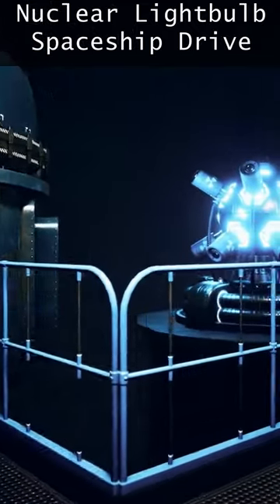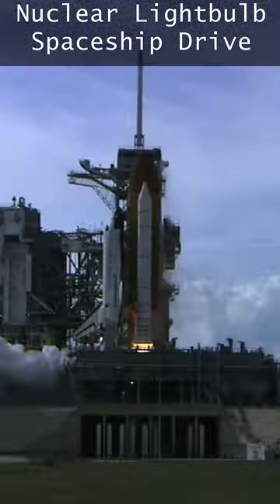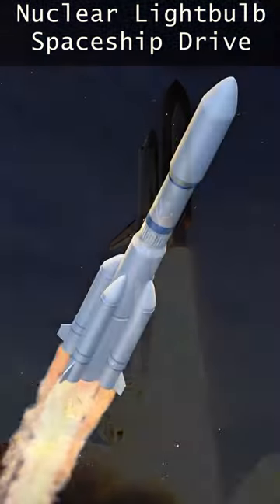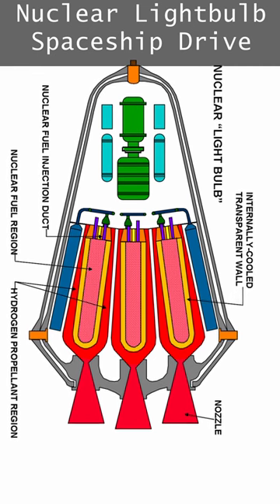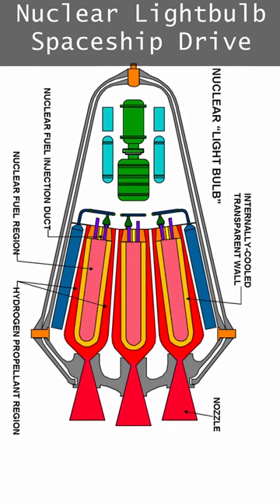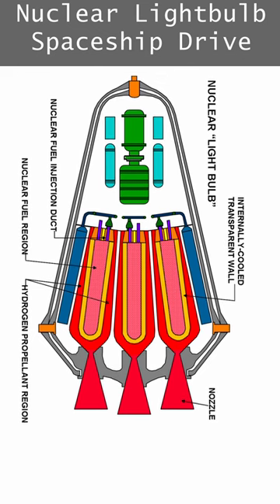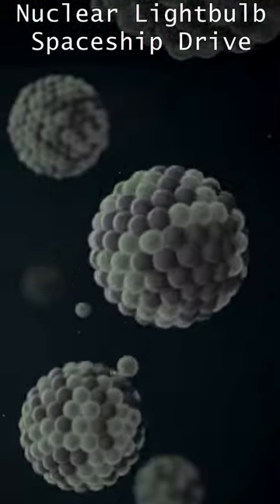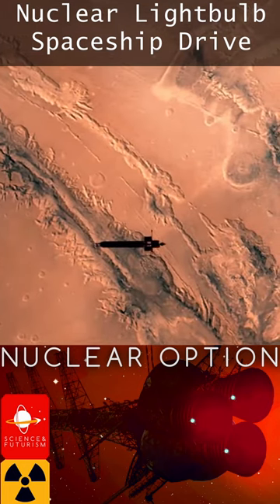Nuclear Lightbulb Spaceship Drive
Nuclear propulsion offer vast energy to run a spaceship but is hard to convert into efficient and high thrust... the Nuclear Lightbulb seeks to address that.